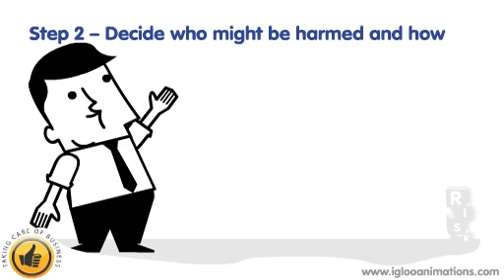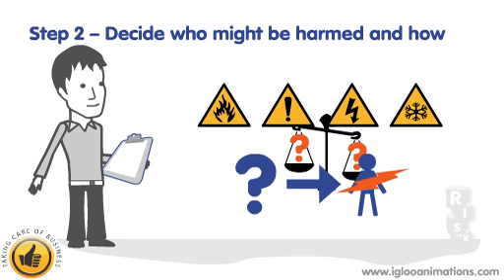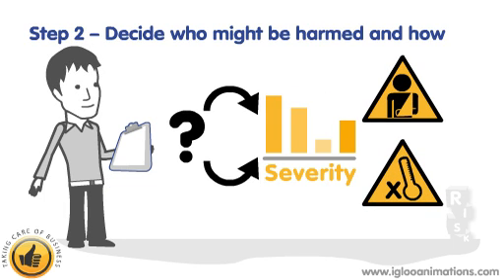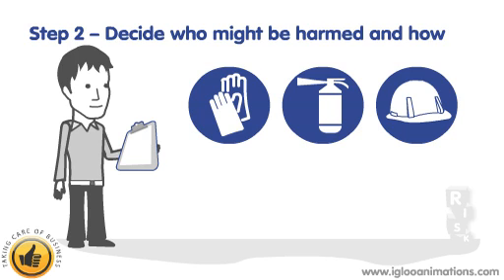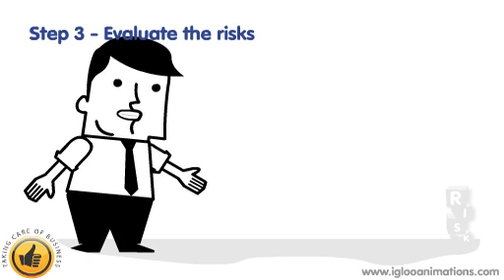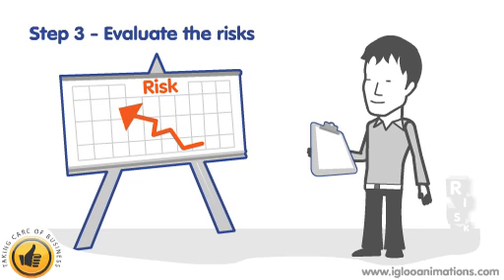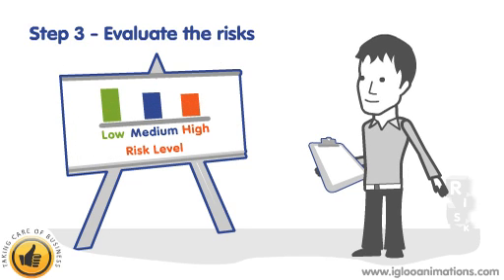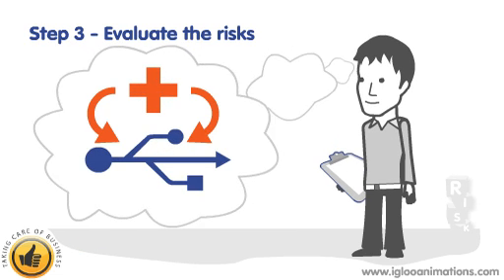Video Risk Assessment Animation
How to manage hazards and risks in the workplace.